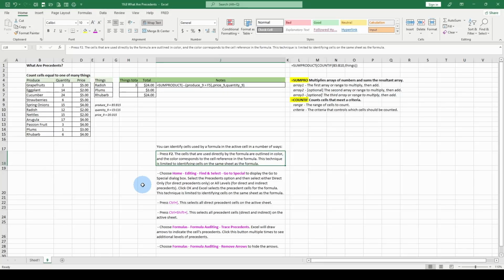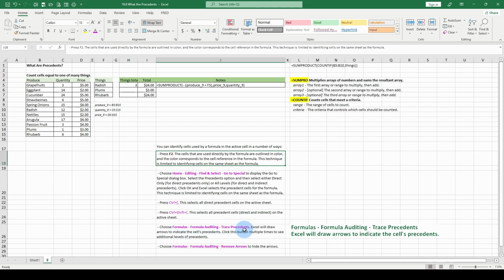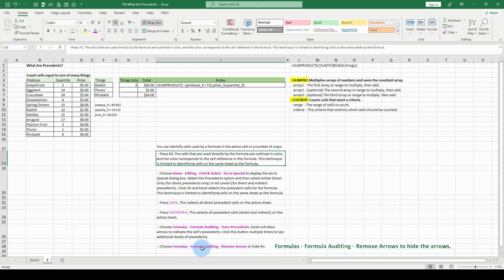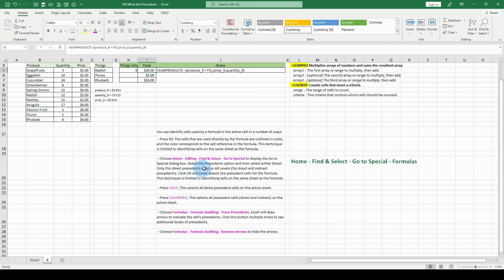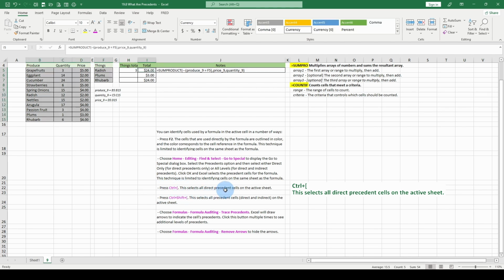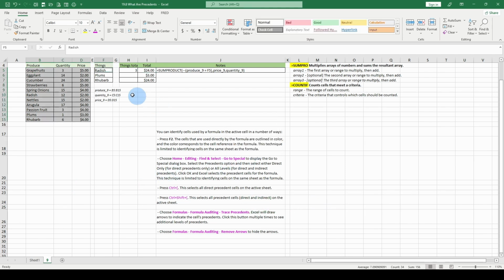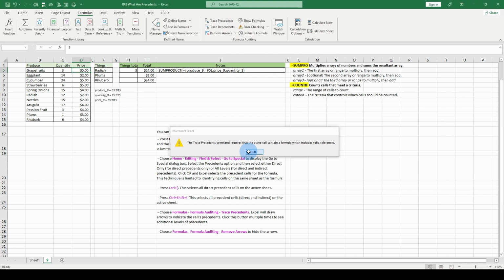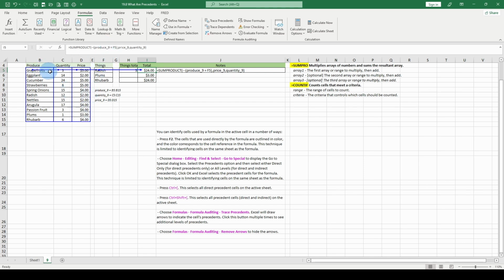The Easiest Way to Trace Excel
Ever wondered how Excel formulas really connect behind the scenes? Learn how to track and understand the exact cells that feed your calculations so you can work smarter and avoid costly oversights.

This video teaches you about the building blocks of formulas in Excel. Precedents are like ingredients for calculations – they're cells with values that are used to figure out results in other cells. Think of them as puzzle pieces that fit together.

Excel helps you spot these important cells by coloring them differently.

You'll learn how to use tools that let you follow the trail of these puzzle pieces or see where they're connected, helping you understand and work with formulas more effectively.